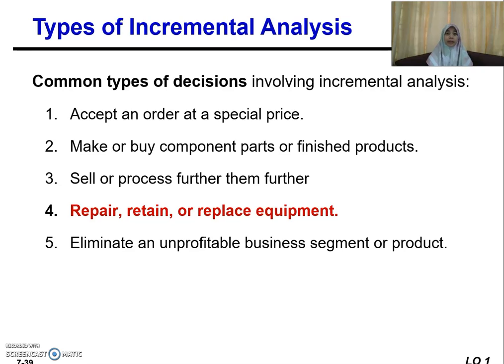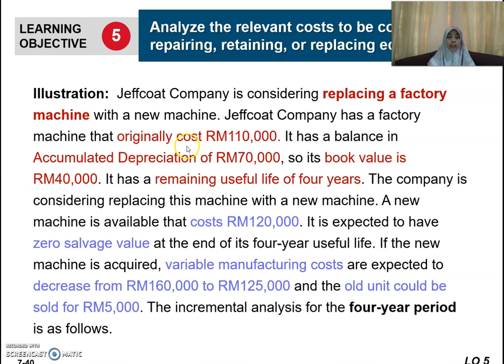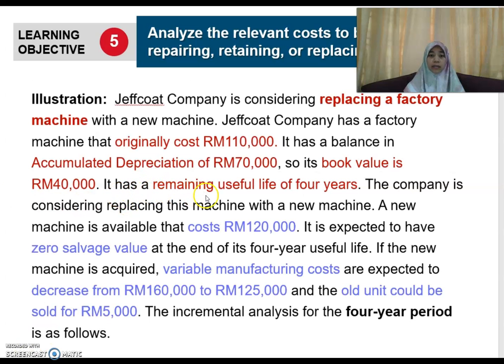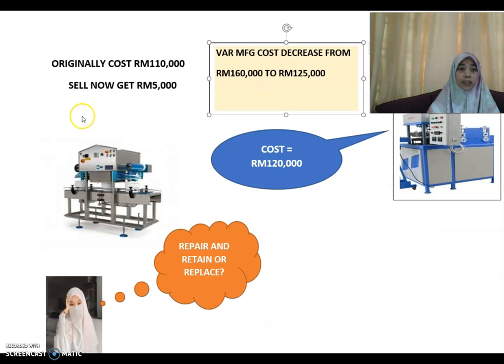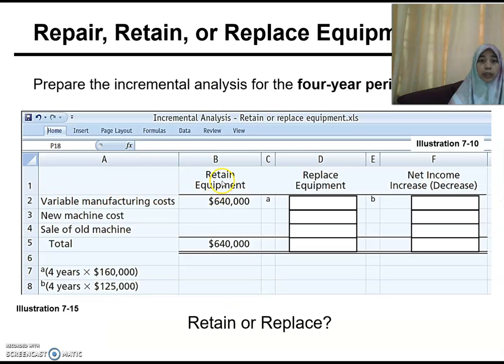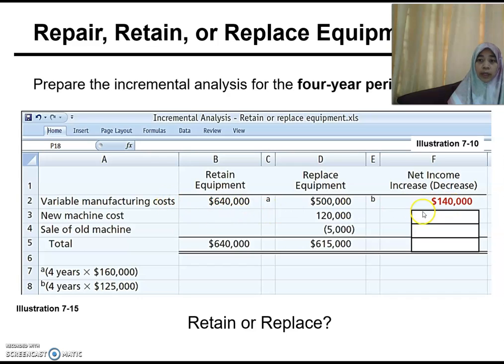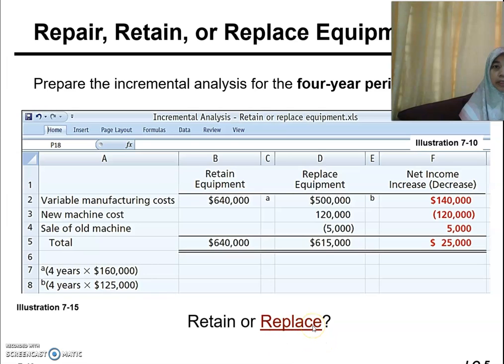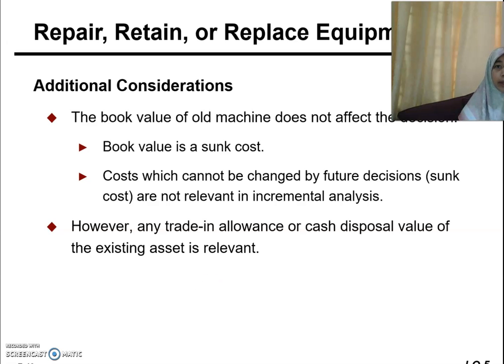Incremental Analysis Part 13 – Retain or Replace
Explanation about repair & retain or replace.
Example – Jeffcoat Company.